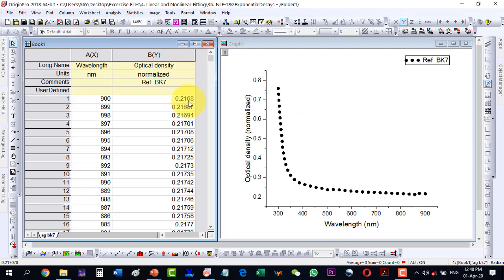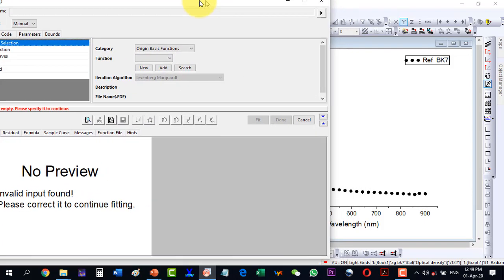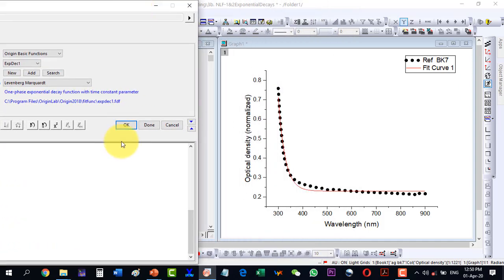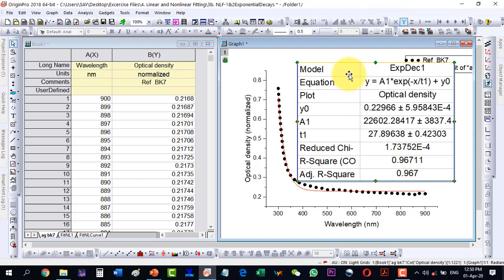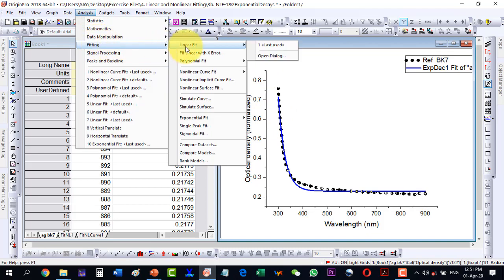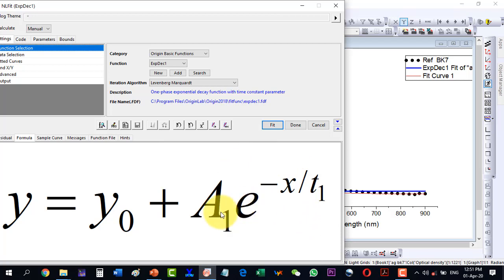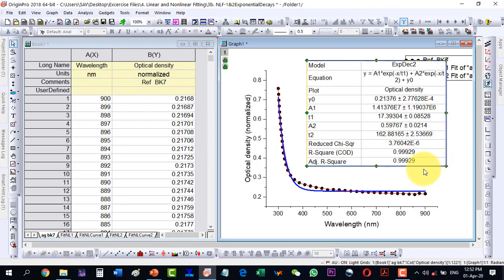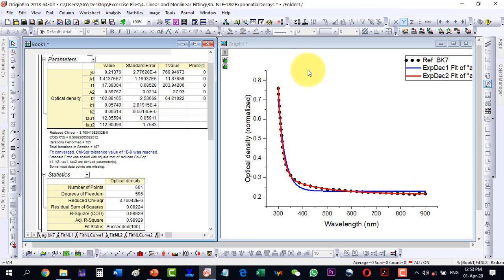How to nonlinearly fit with exponential decay function in origin - step by step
0:00 - How to Fit Data in Origin: Exponential Decay Fitting Tutorial
0:06 - How to Fit Exponential Decay Data in Origin: Selecting and Analyzing Your Data
0:24 - How to Perform a Nonlinear Fit in Origin: Accessing the Fit Function
0:35 - How to Use Origin’s Exponential Decay Function: Fitting Your Data
0:47 - How to Check the Fitting Progress in Origin: Preview and Iterations
1:00 - How to Confirm Data Convergence in Origin: Chi-Square Value and Fit
1:29 - How to Improve Data Fitting in Origin: Using Double Decay Plots
2:04 - How to Use Double Decay Fit in Origin: Adjusting the Graph for Better Visualization
2:32 - How to Choose Between One or Two Exponential Decays in Origin
3:00 - How to Visualize Data Fits with Double Exponential Decay in Origin
3:44 - How to Evaluate Fit Quality in Origin: Checking the Fit Value and Parameters
4:01 - How to Fine-Tune Your Double Decay Fit in Origin for Optimal Results
4:11 - How to Achieve a Perfect Exponential Decay Fit in Origin: .999 Fit Value

This instructional video, titled "How to Nonlinearly Fit with Exponential Decay Function in Origin - Step by Step," provides a comprehensive, step-by-step guide to nonlinear curve fitting in Origin. It specifically focuses on the application of exponential decay functions and explores two variations, expdec1 and expdec2. The tutorial begins with an introduction to curve fitting in Origin, making it an excellent resource for those seeking a detailed understanding of nonlinear curve fitting with exponential decay functions in the Origin software environment.

How to nonlinearly fit with exponential decay function in origin